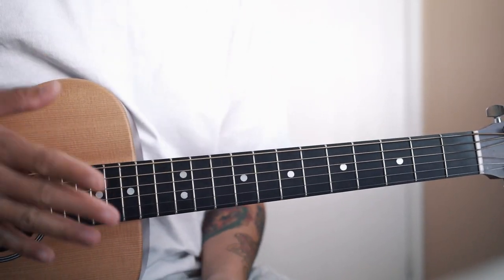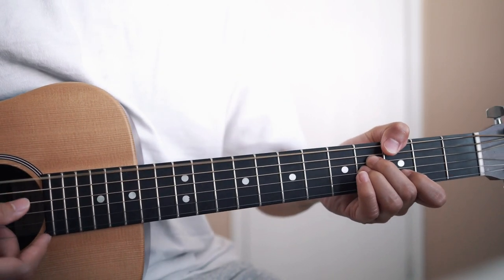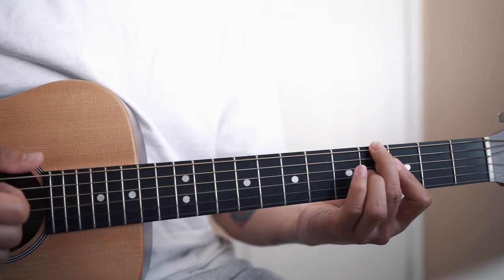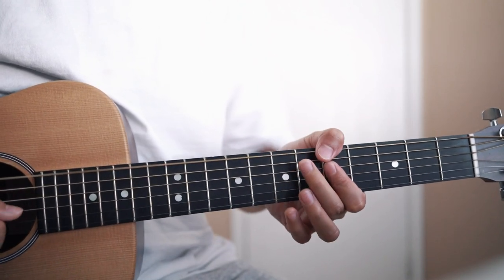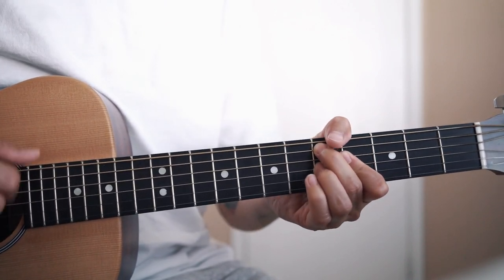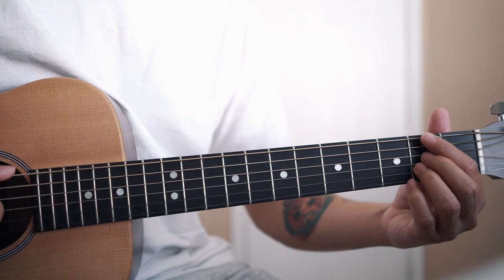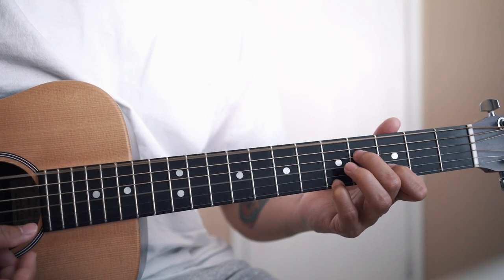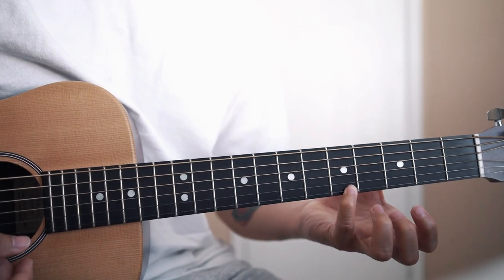Lemonade - Jeremy Passion ( Guitar Tutorial )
For best viewing experience, select HD :)